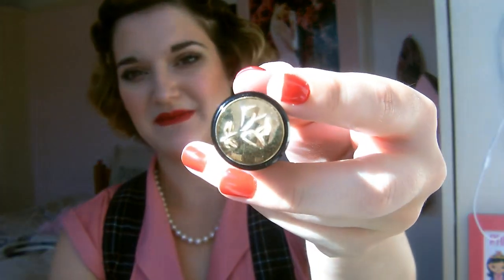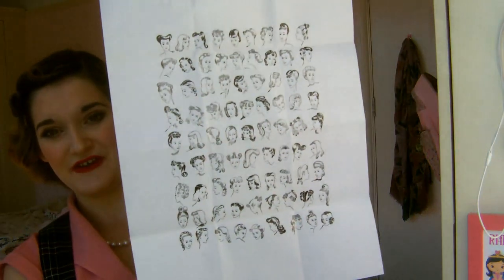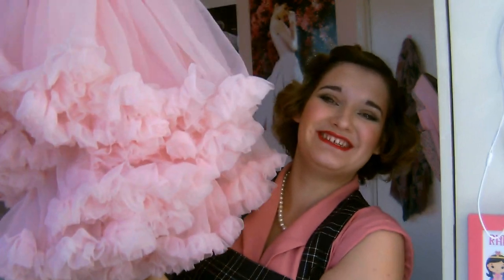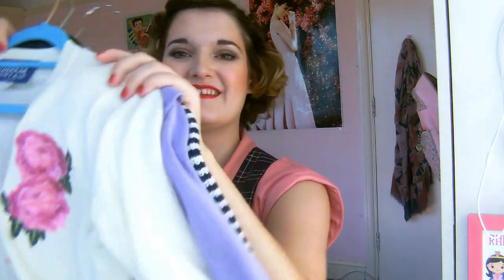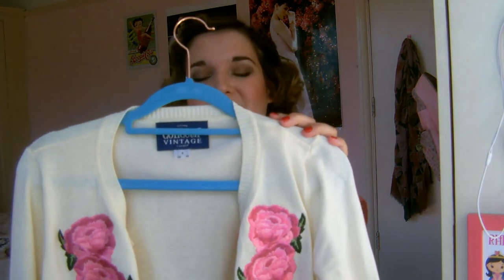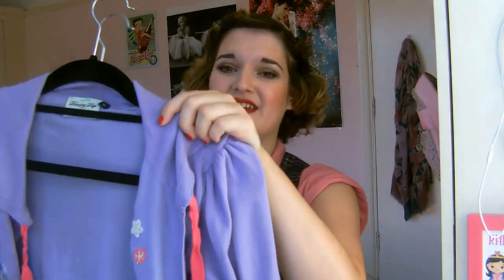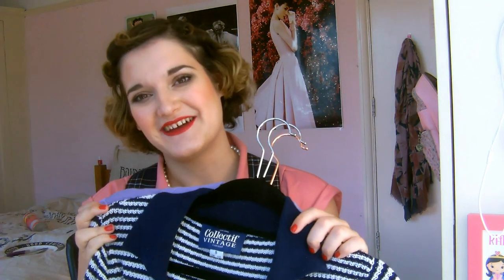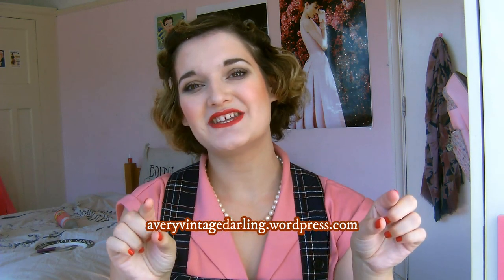Autumn Essentials | Vintage Beauty, Fashion and Decor!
Hello beauties!! In this video I’ll be taking you through my Very Vintage Autumn Essentials, items ranging from beauty to hairstyling to fashion to décor, which I consider to be great pieces to add to your collection. These are all things I’ve been loving and will continue to love and use throughout autumn, so hopefully you’ll enjoy!!

🍠 Instagram.com/a.very.vintage.darling
🍠 Twitter.com/vvintagedarling
🍠 Facebook.com/averyvintagedarling
🍠 WeHeartIt.com/averyvintagedarling

PRODUCTS
🍠 Too Faced Clover Palette
🍠 Lancôme L’Absolu Rouge Berry Noir lipstick
🍠 Bésame 1935 Cherry Red lipstick
🍠 Thierry Mugler Angel perfume
🍠 Lauren Rennells Pincurl Sculpture Tool
🍠 Boux Avenue seamed stockings
🍠 Boux Avenue suspender belt
🍠 Dancing Days by Banned Apparel petticoat
🍠 Cardigans: Collectif (striped and embroidered), Dancing Days by Banned (lilac)
🍠 Essie Lacquered Up nail varnish
🍠 Postcards: Imperial War Museum London

OUTFIT
🍠 Shirt: Dancing Days by Banned
🍠 Dress: Hell Bunny
🍠 Lipstick: 1935 Cherry Red

MUSIC
🍠 All Star Trio “Oh By Jingo”
🍠 Gene Rodemich’s Orchestra “April Showers”
🍠 Jockers Dance Orchestra “The Royal Vagabond”
🍠 Victor Dance Orchestra “The Great One Step”
🍠 I sing “Autumn Leaves” in Emmy Rossum’s arrangement